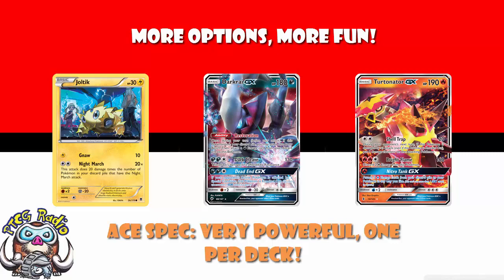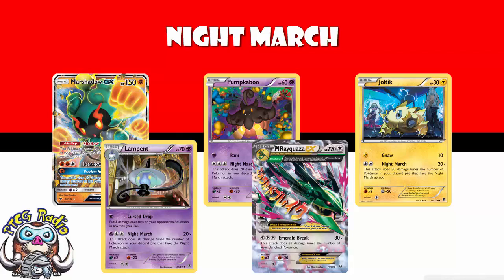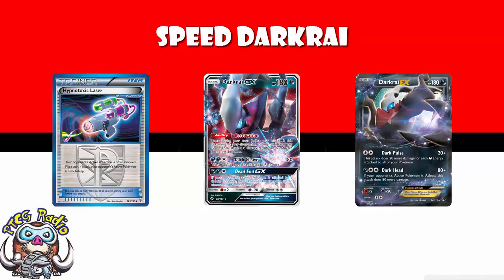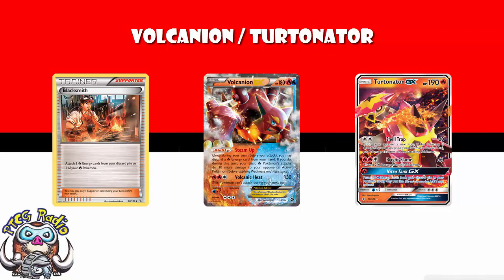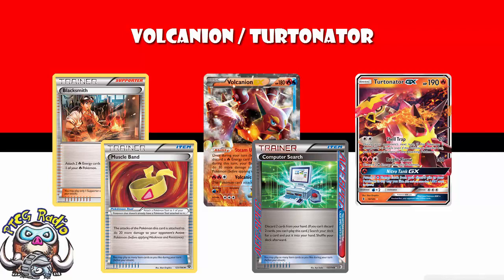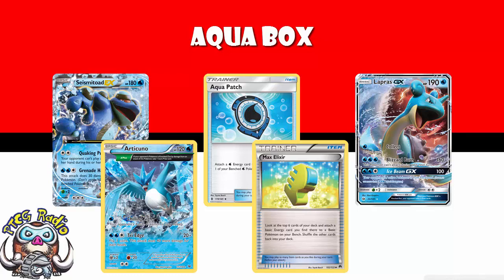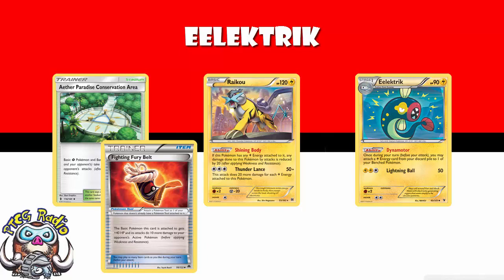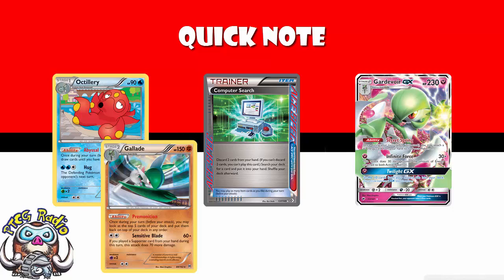5 Pokemon Decks to Watch in the Expanded Format! (Best Pokemon Decks)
There’s expanded tournaments coming we need to look at some expanded decks. Come see!